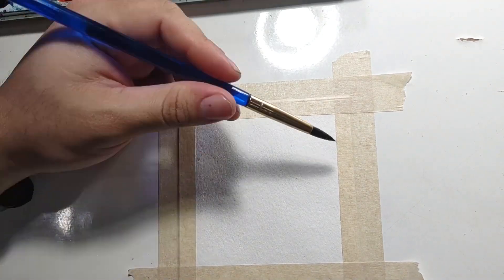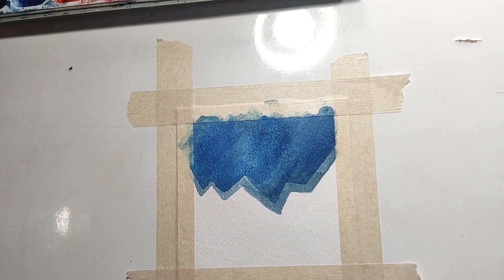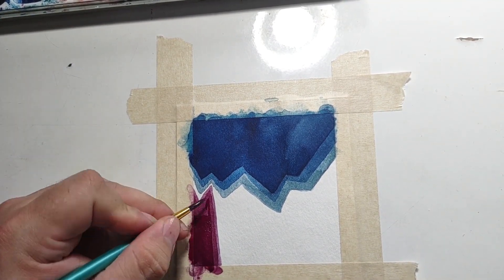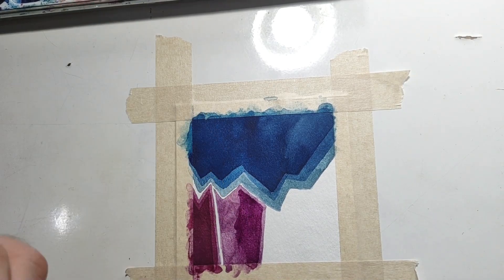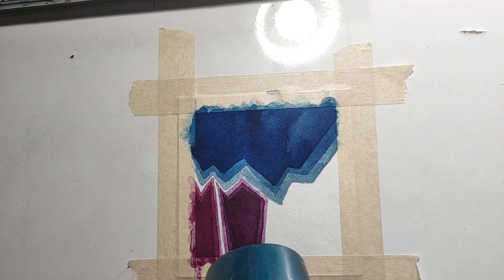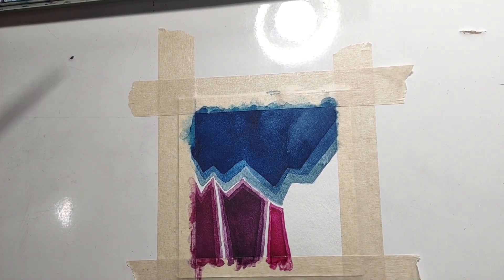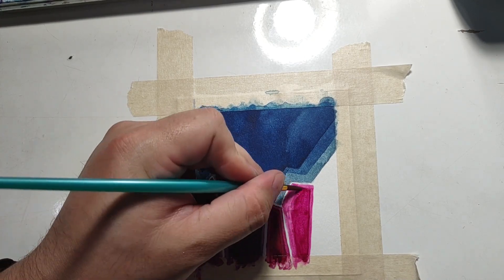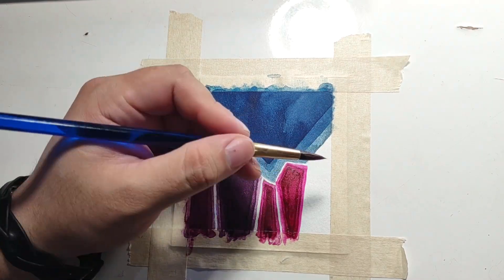Abstract Watercolor | Paint with Me | ADHD Life